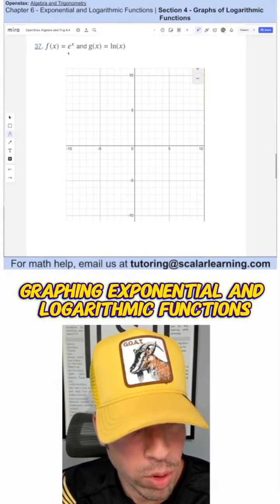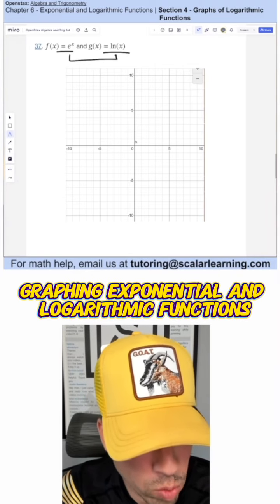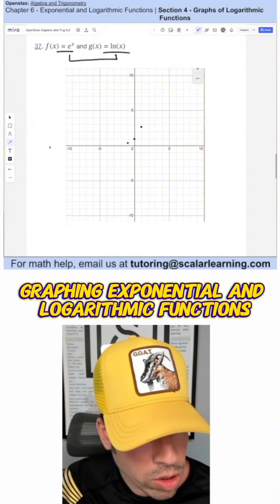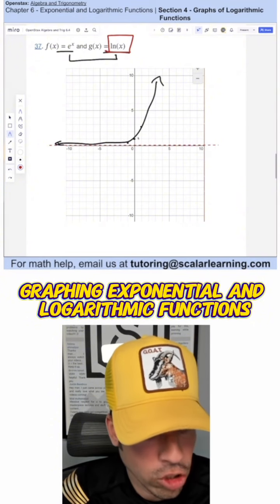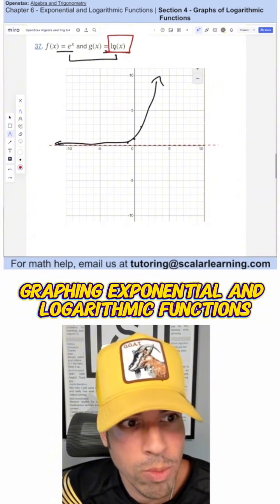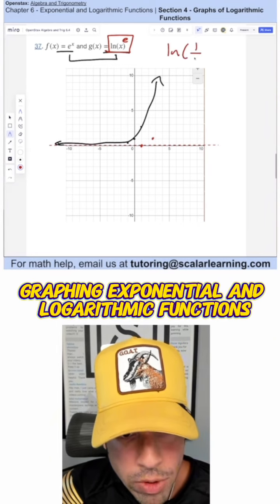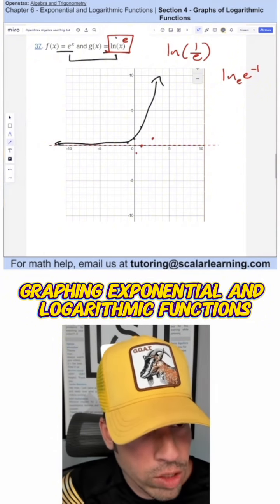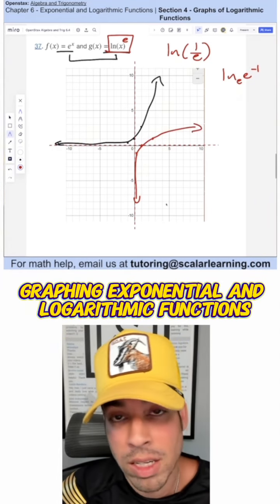Graphing Exponential and Logarithmic Functions